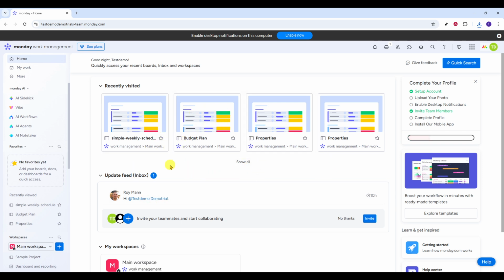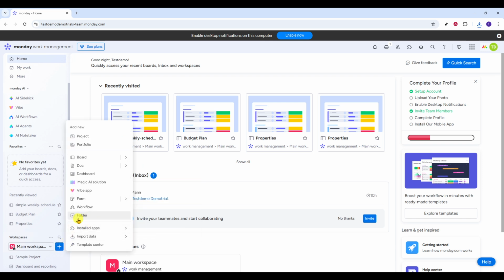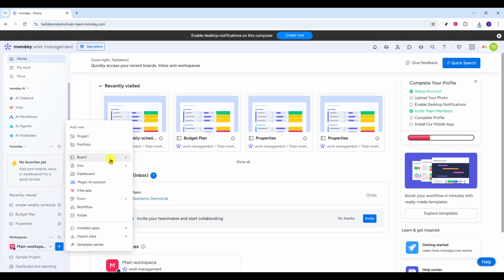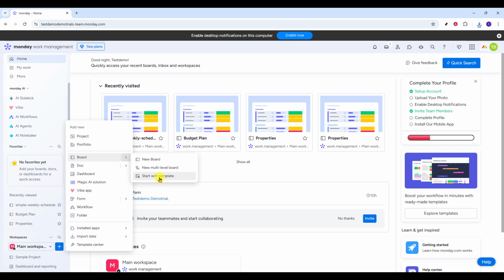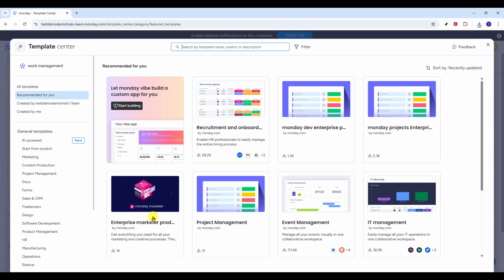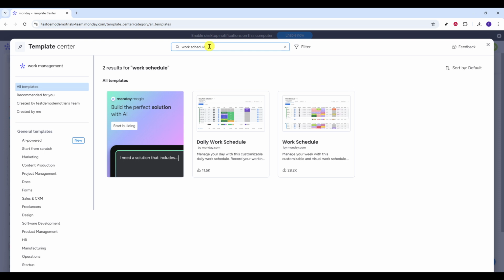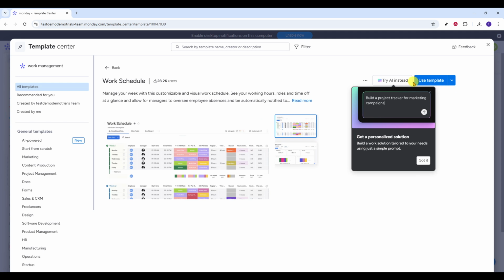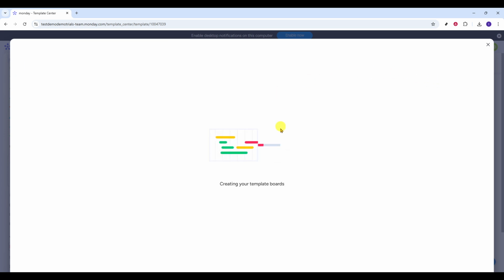How To Create Work Schedules Using Monday.com (2026) (Best Method)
In this video, you’ll learn how to create work schedules using monday.com step by step. This monday.com work schedule tutorial shows how to create a work schedule in monday.com for managing employees, tasks, and shifts more efficiently.

We’ll walk through how to set up a monday.com employee schedule, create a monday.com shift scheduling system, and build a monday.com staff schedule tutorial using boards and columns. You’ll also see how the monday.com schedule board setup works and how to use monday.com workforce scheduling for better team planning.

By the end of this guide, you’ll understand monday.com schedule templates, monday.com project scheduling, monday.com task scheduling, and how to organize your monday.com calendar schedule for effective monday.com team management schedule and work planning.